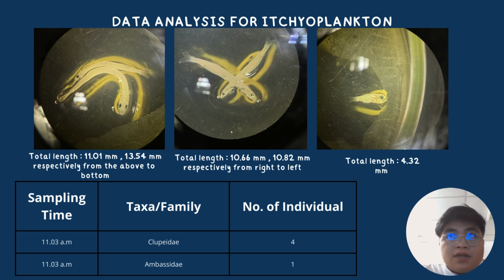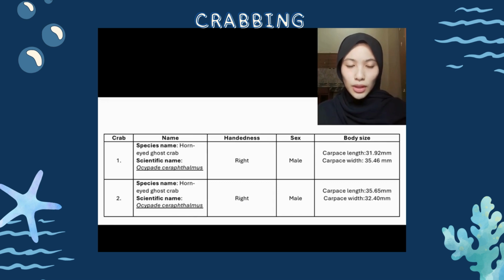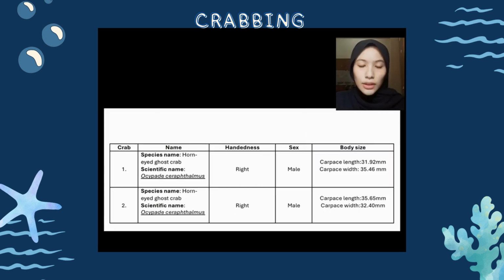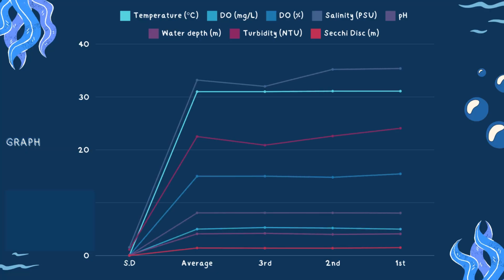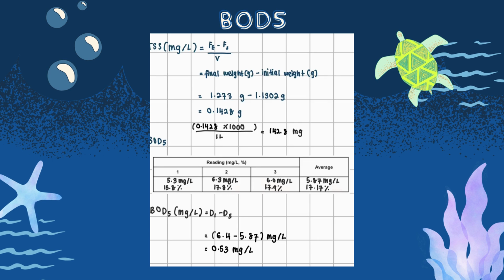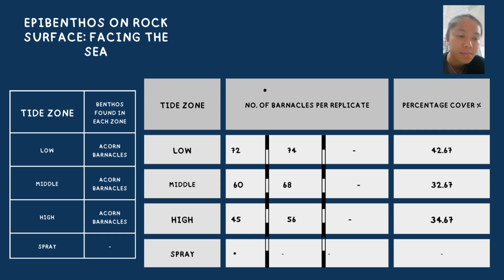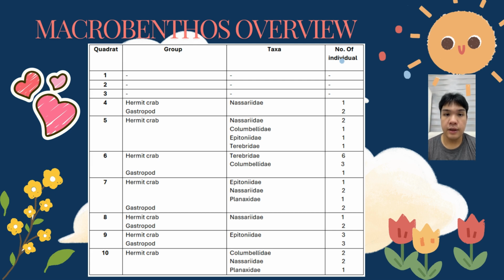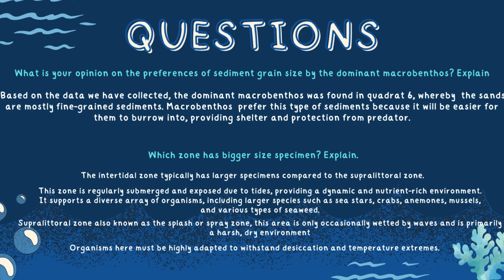Field trip data analysis group 3